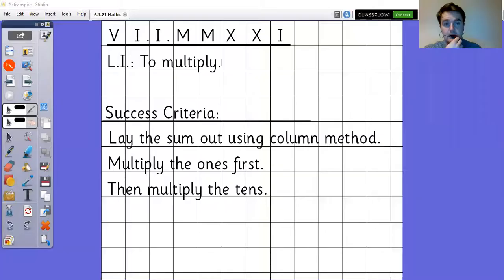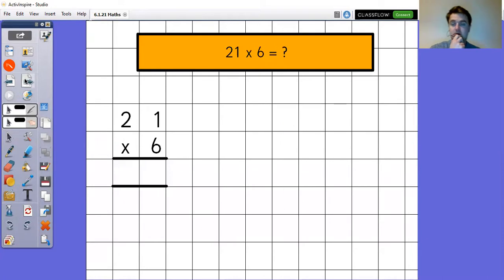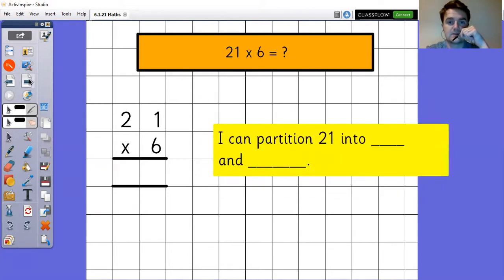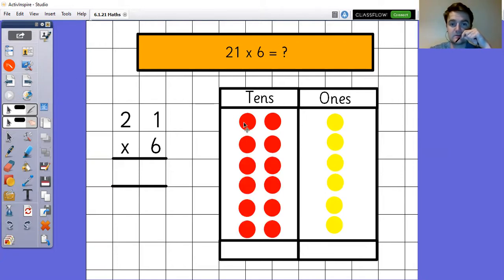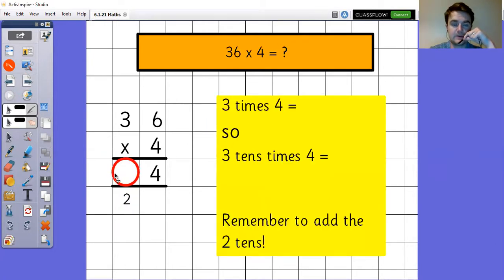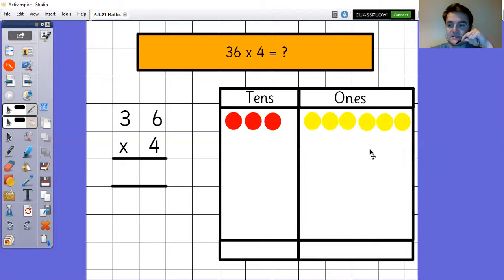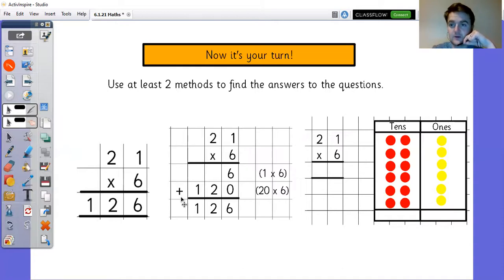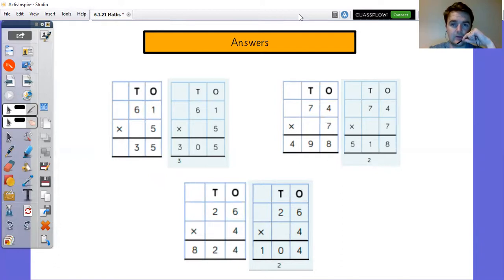6.1.21 - Year 5 - Maths